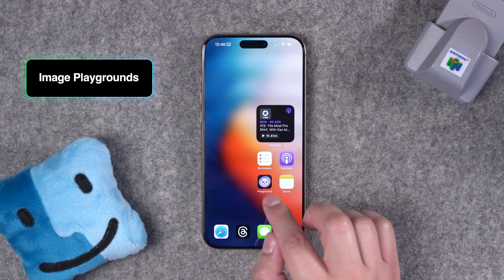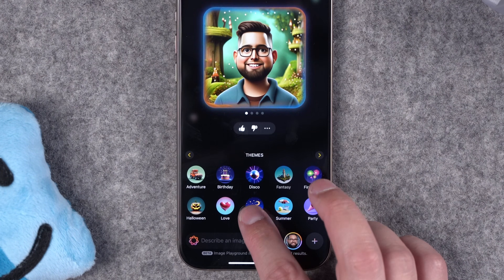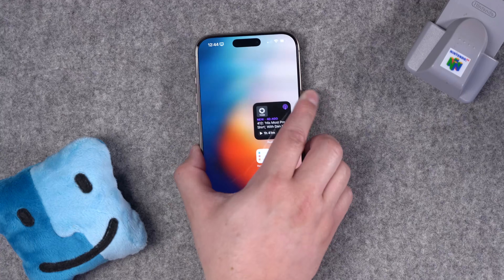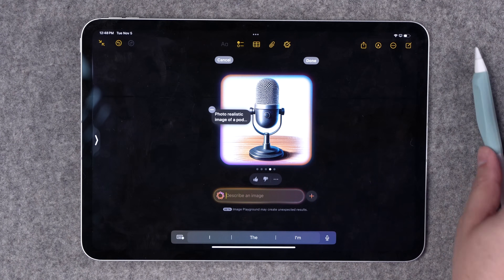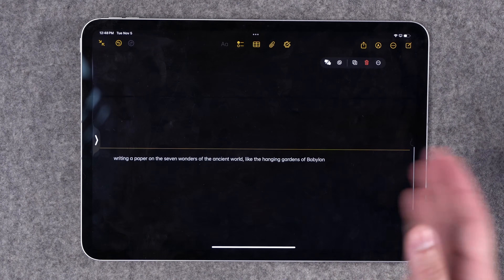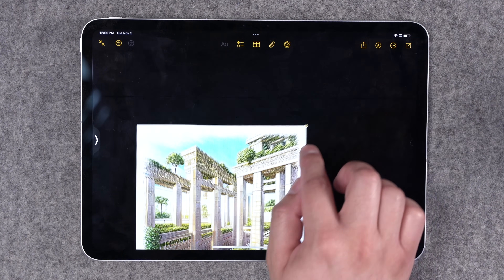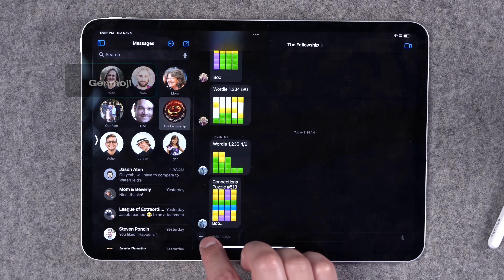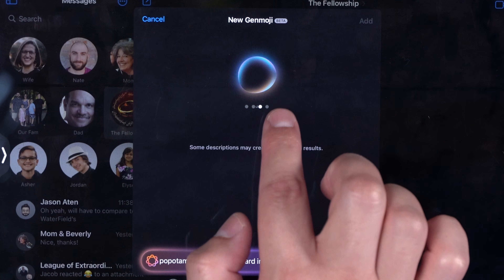Everything You Need to Know About iOS 18.2 Apple Intelligence Image Tools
Explore Apple Intelligence and new image tools coming with iOS 18.2, including Playgrounds, Genmoji, and Image Wand! Learn how to generate avatars, custom Genmojis, create images from text in Apple Notes, and tips on using ChatGPT integration for photorealistic imagery.

📺 Videos Mentioned

Chapters ➡

00:00 Introduction
00:22 Image Playgrounds
02:41 Magic Wand Tool
03:59 Siri Image Generation
04:56 Image Wand by Text
06:35 Apple Intelligence Limitations
07:17 Genmoji in Messages